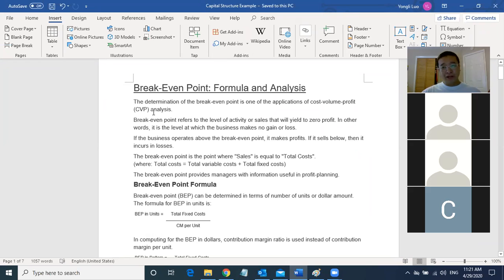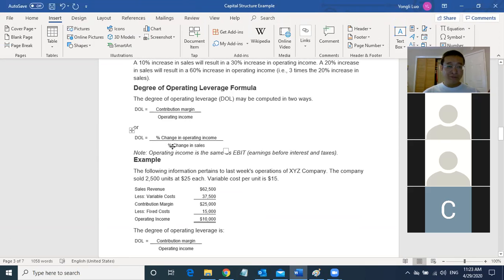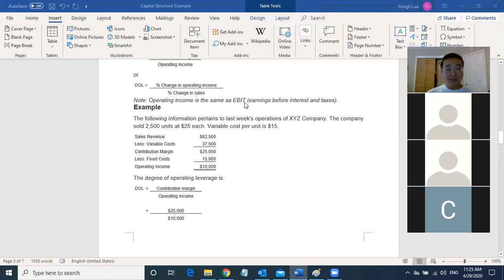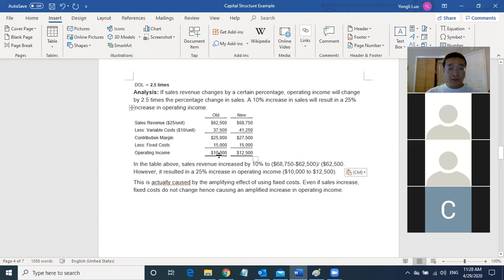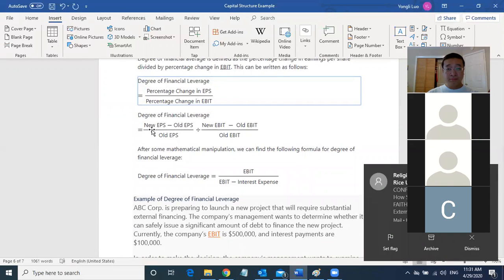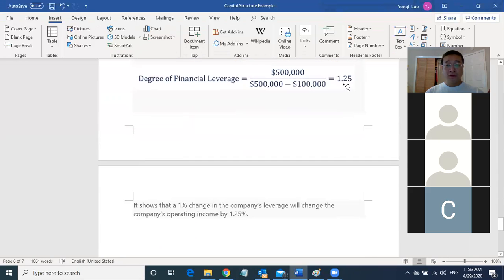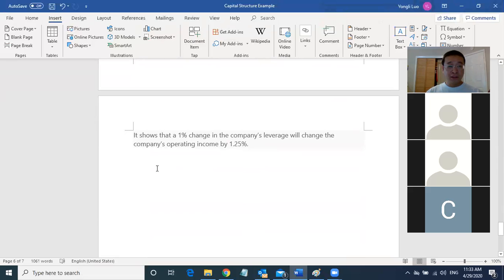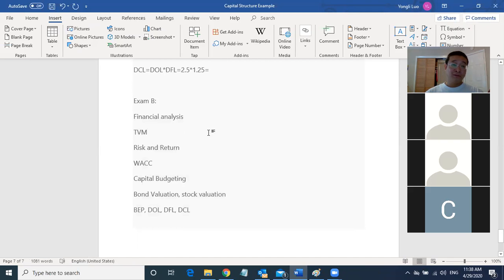Break Even Analysis and Capital Structure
Capital Structure, Break Even Point, DOL, DFL, DCL